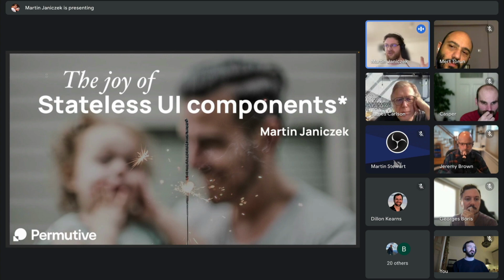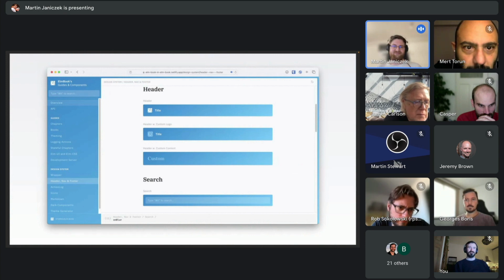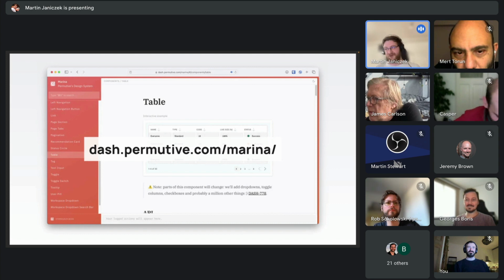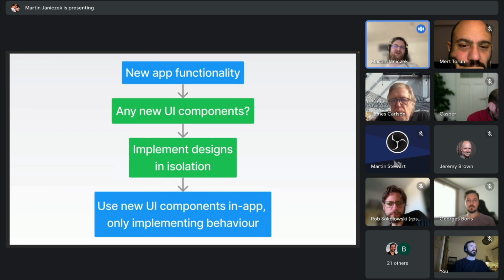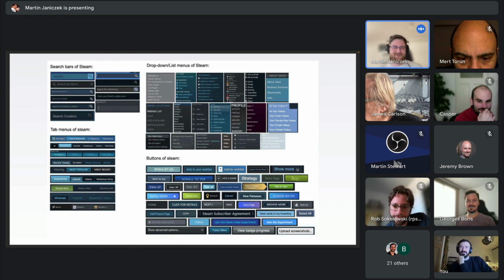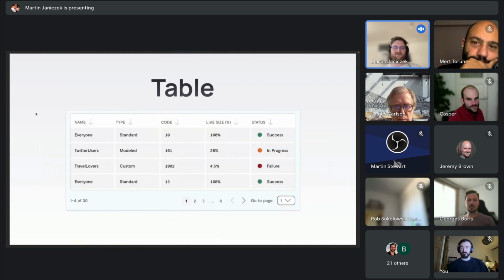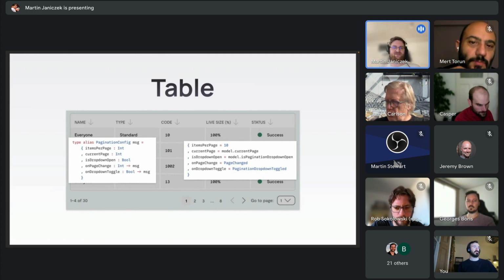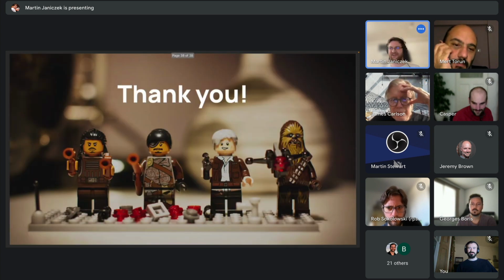The joy of stateless UI components - Martin Janiczek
Martin talks about The joy of stateless UI components at the Elm Online Meetup on October 12th 2022.